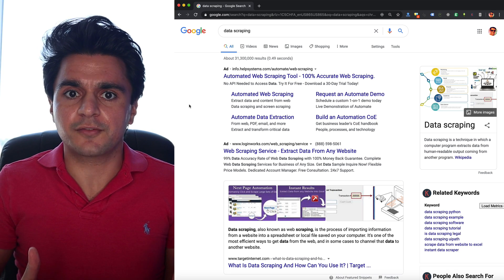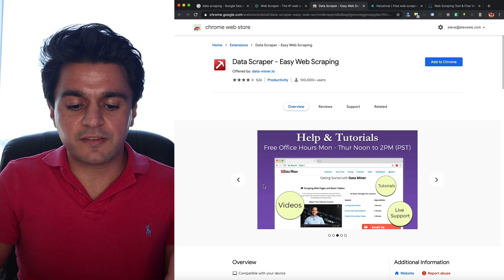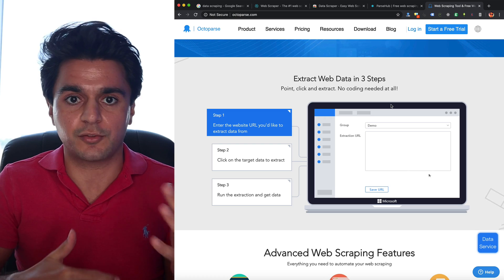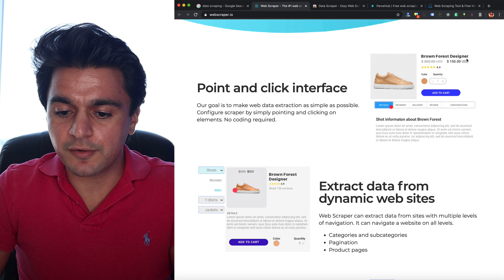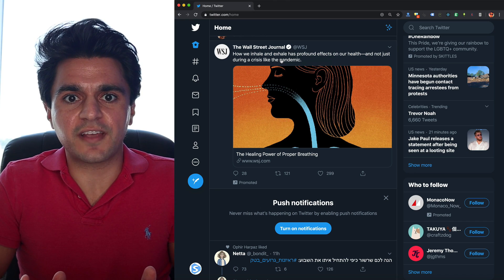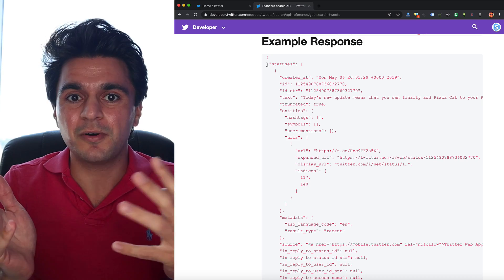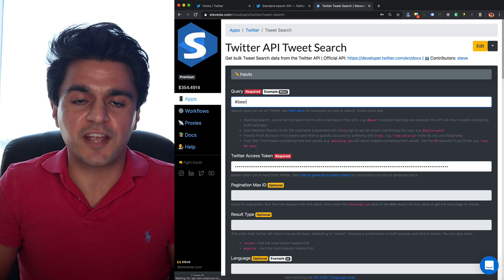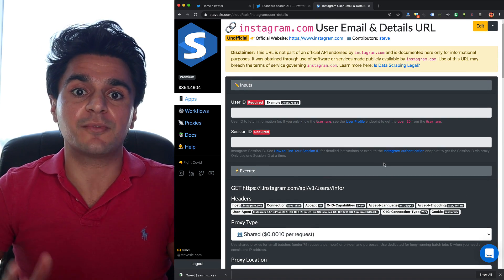Screen Scraping vs. Data Scraping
We'll discuss the pros and cons of web scraping and showcase a few of the most popular web scraping tools. We'll then take a look at the practice of Data API Scraping to alleviate some of the shortcomings that modern web scrapers face, notably the ability to scale to gigabytes of data, proxy support & consistent results.